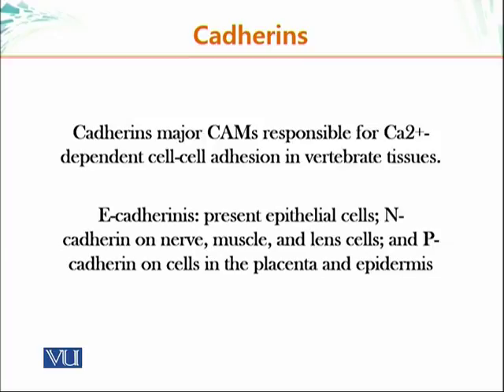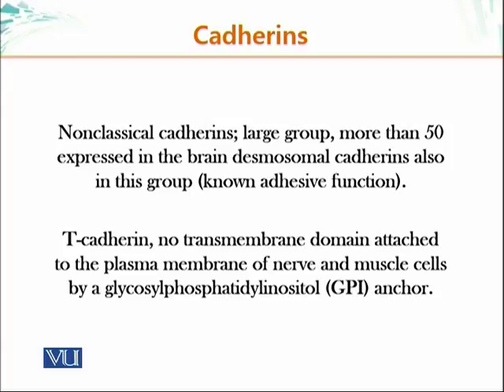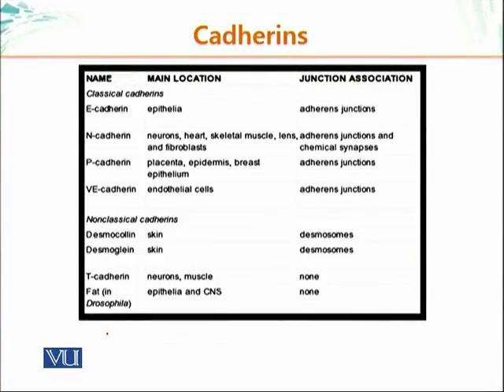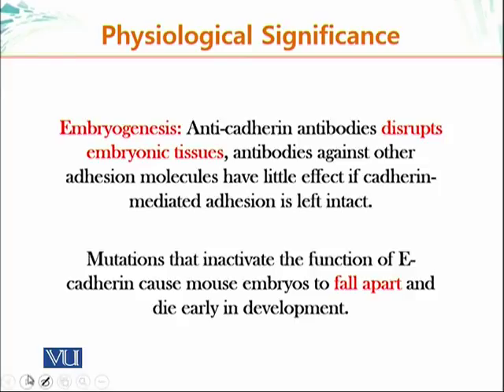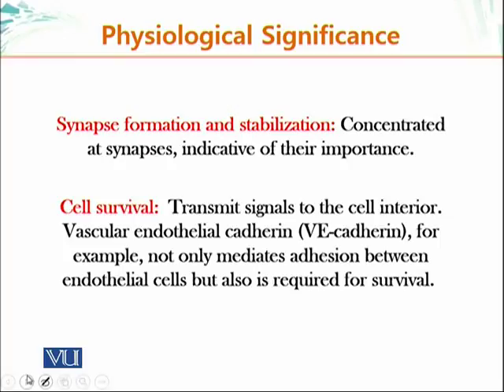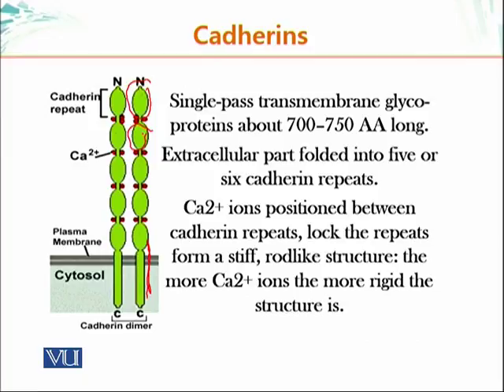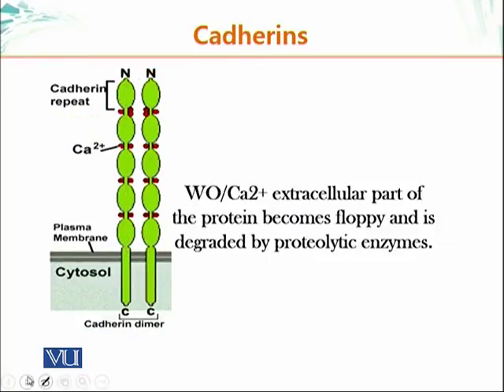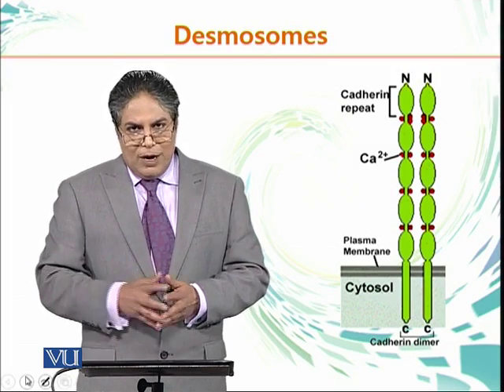BIO734_Topic125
Topic: 125